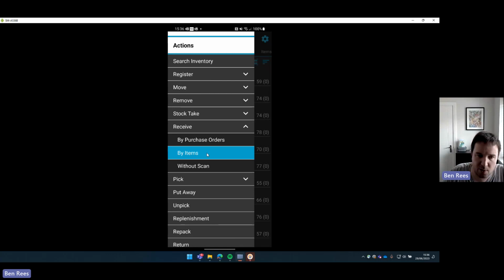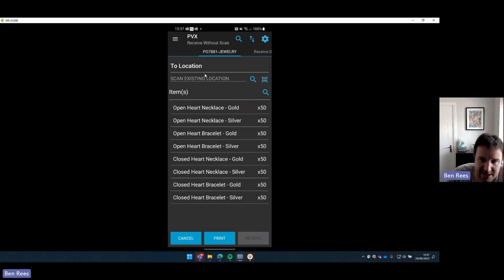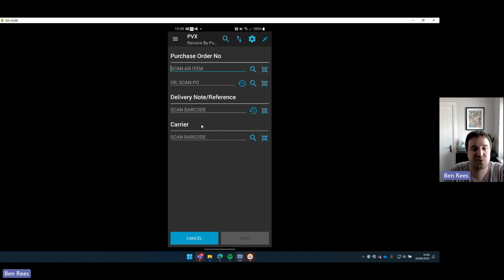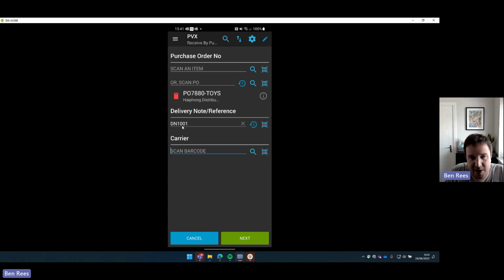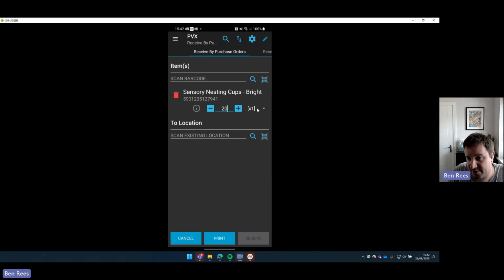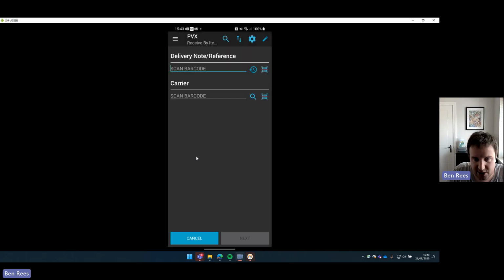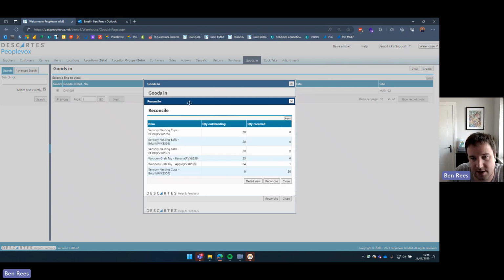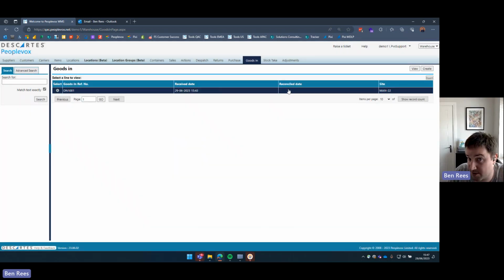Receipt Workflows - Peoplevox WMS Explained